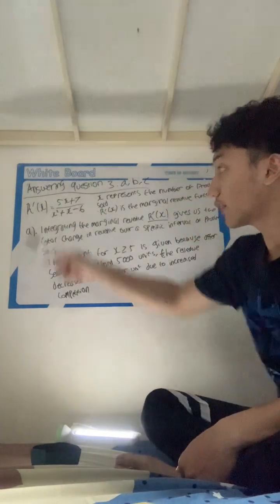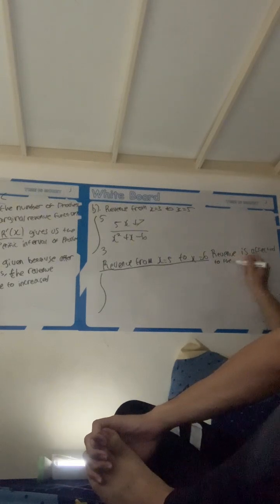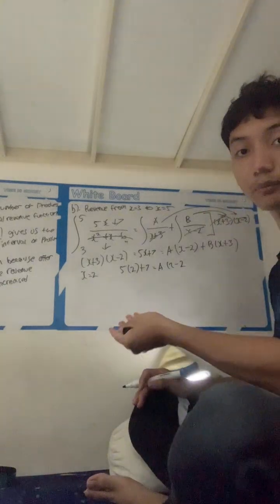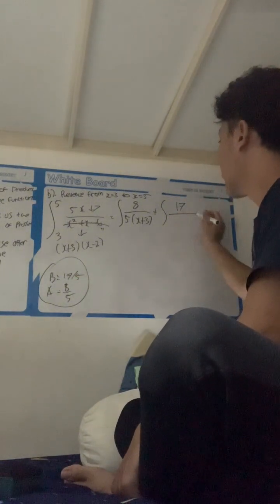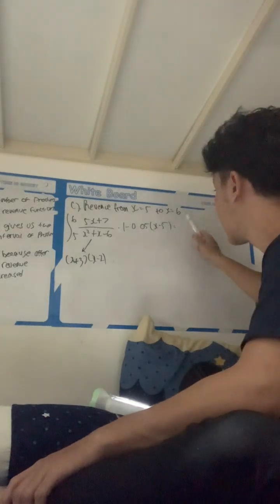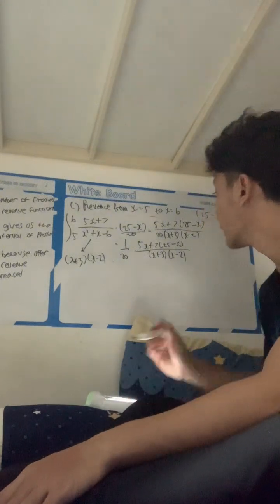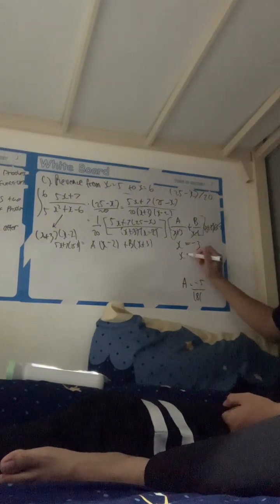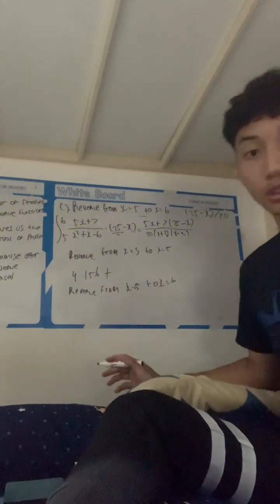Video for Assignment 1 Question 3 Calc 2| Rakha Anargya Wibowo 103012440004 IF48INT